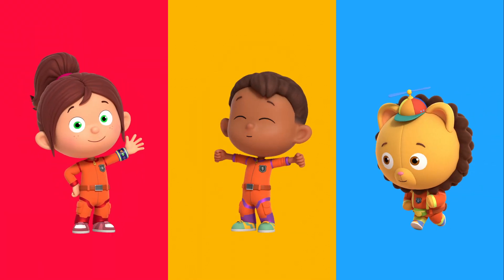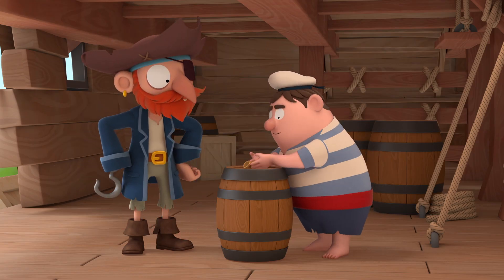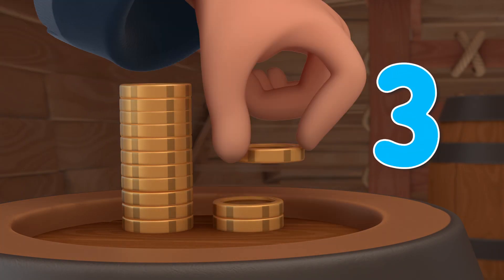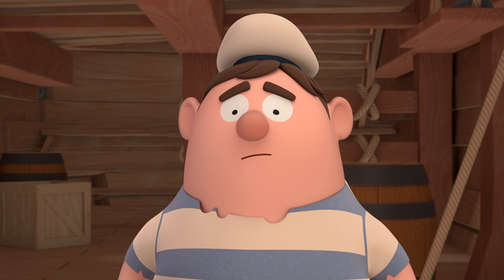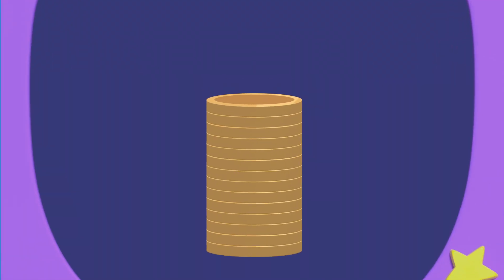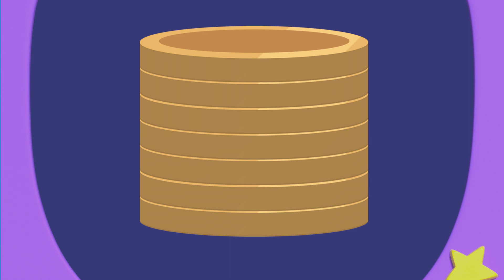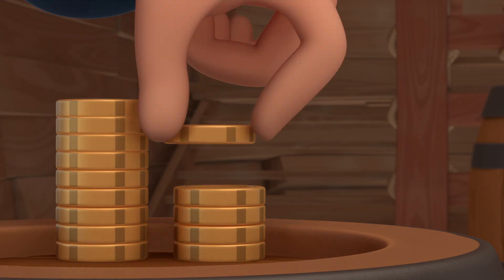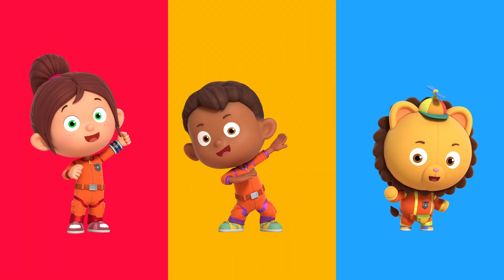Count Money with Me! 💰 | 123 Number Squad! | Learning Cartoon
Captain Redbeard needs to split the money from the treasure equally with Maurice, but he gave him less than equal! Can the 123 Number Squad and Maurice find out the right amount of coins needed to make both their money equal?